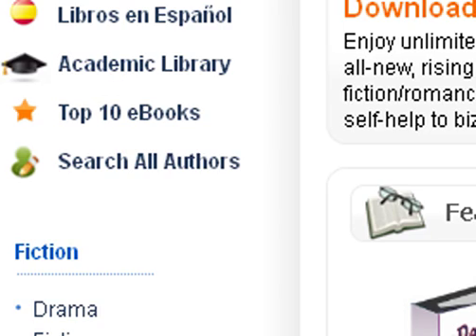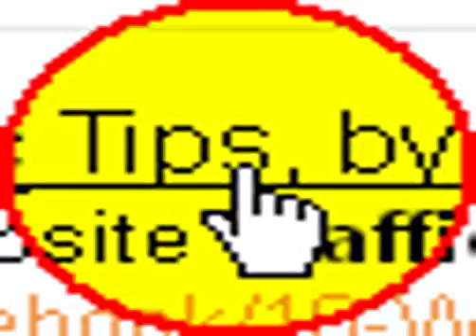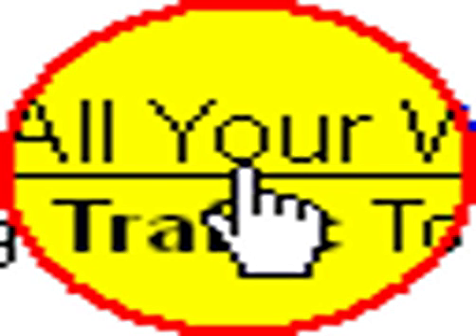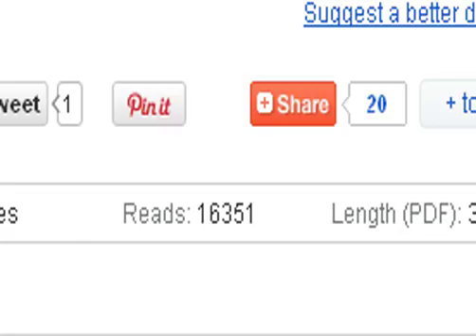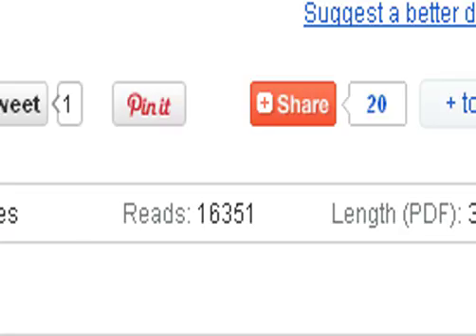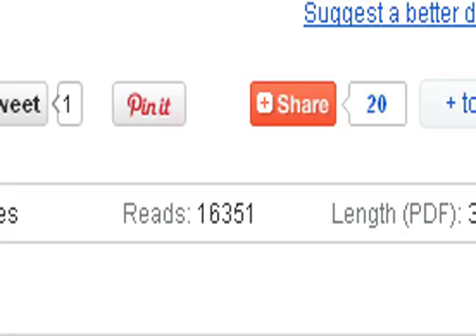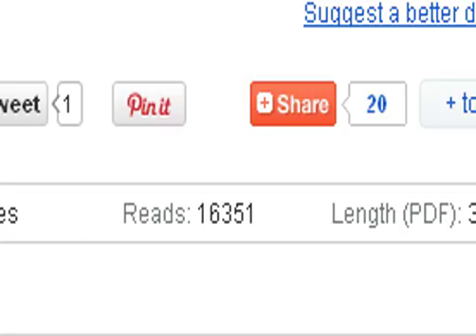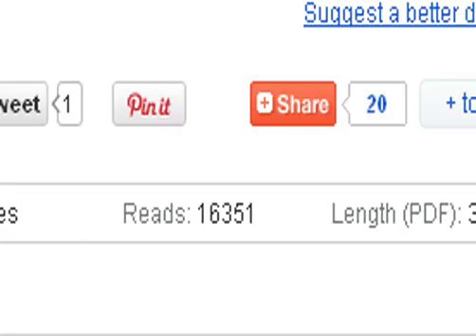ebooksynd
Ebook Syndication - Getting Traffic Using Ebooks

Top 3 ebook syndication sites